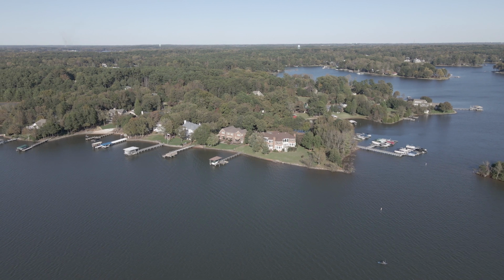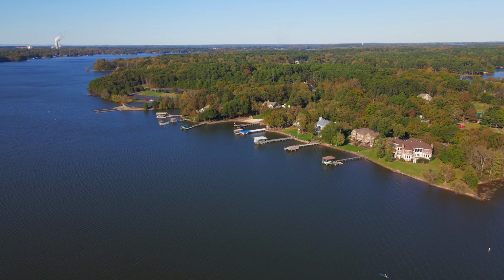DJI Mavic Air 2. D-Cinelike Vs. HDR modes.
My Gear:
Mavic Air 2
Mavic mini
Mavic Pro
Mavic Pro
Canon: EOS M50
YI 360 Camera
YI 4K action Camera
Uni USB-C adapter
Uni SD Card Reader
iPhone SE 2020
SD Card
ND filter for Canon M50
Mavic Mini ND filters
Camera Bag
Canon EF-M 22mm Lens